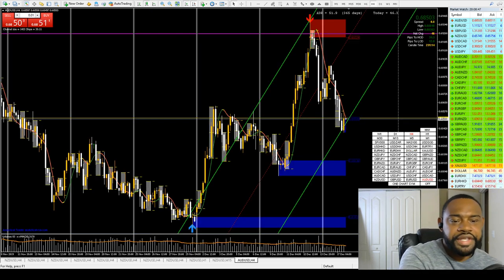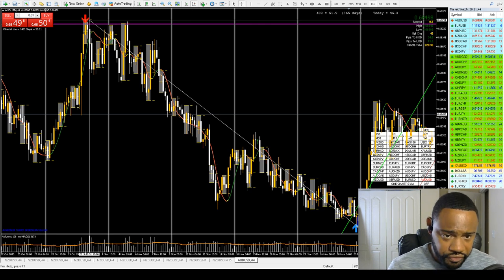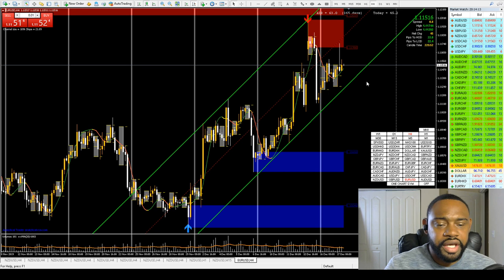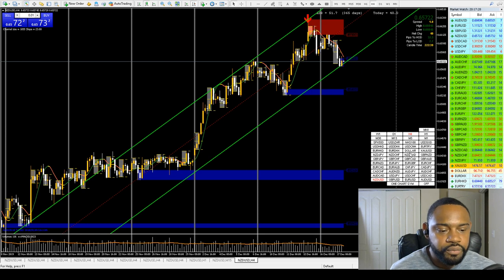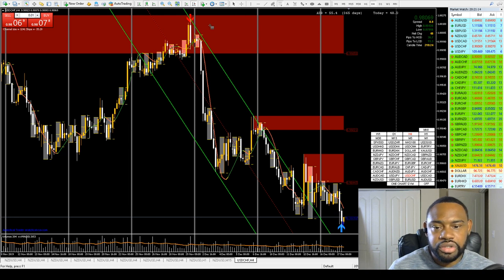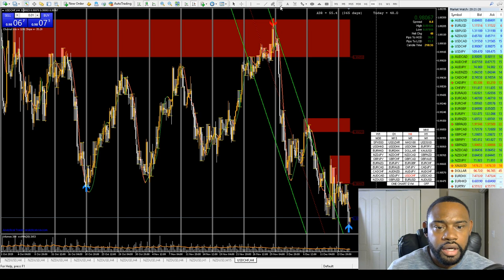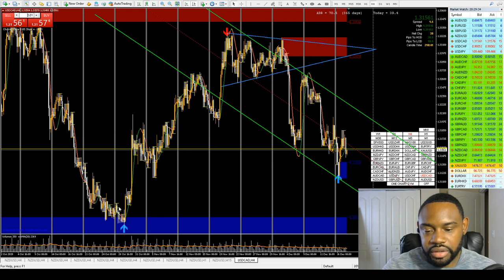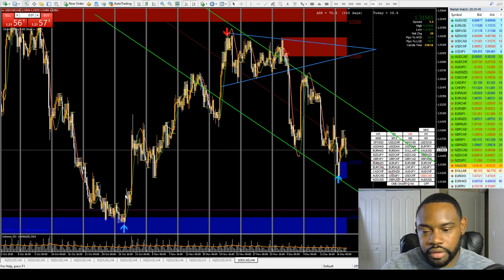Live Forex Training | Live Forex Trading | Live Forex Analysis | TMTF Fx Trading Community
Live Forex Training | Live Forex Trading | Live Forex Analysis | The Teach Me To Fish Fx Forex Trading Community

-Pastor Bennie P. Childs III

"The rich rule over the poor, and the borrower is servant to the lender." -Proverbs 22:7 🙌🏾

Proverbs 13:11 🙌🏾

Relevant To:
Pip Society
So Darn Easy Forex
Super EZ Forex
Jay Take Profits
Rayner Teo
Kou Success Lee FX
The Trading Channel
forex trading
how to trade forex?
day trading
How to start trading forex in 2020?
how to start trading forex for beginners?
how to start trading forex today?
how to start forex trading for beginners?
how to start forex trading with $100?
forex
forex trading
forex trader